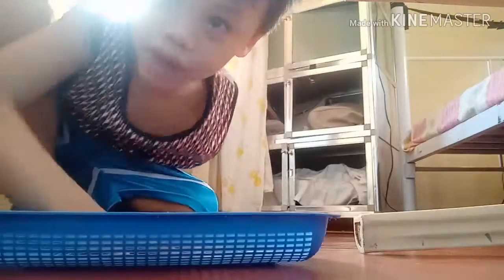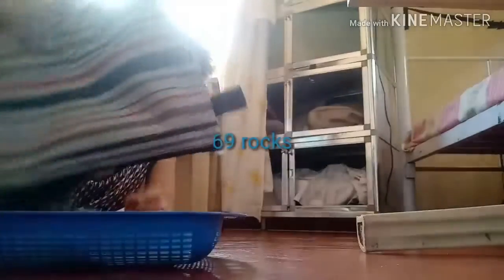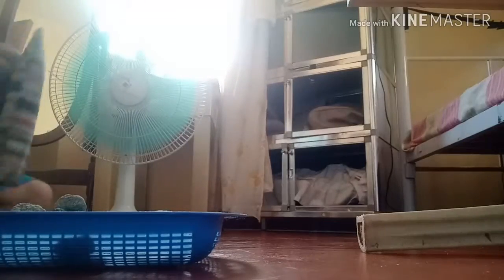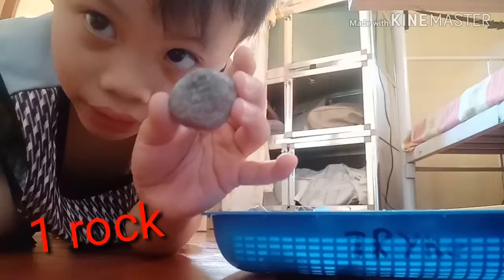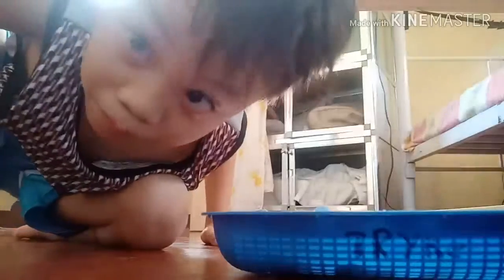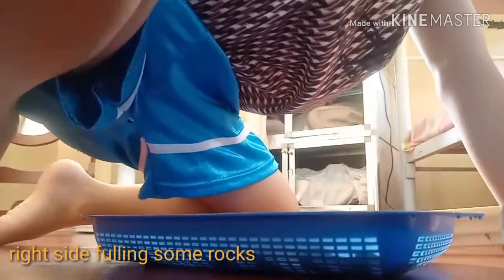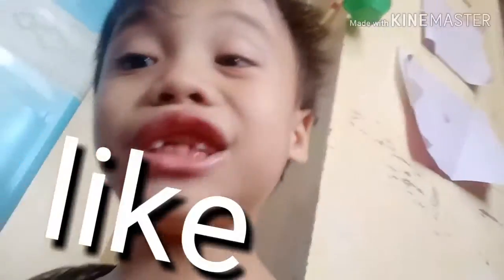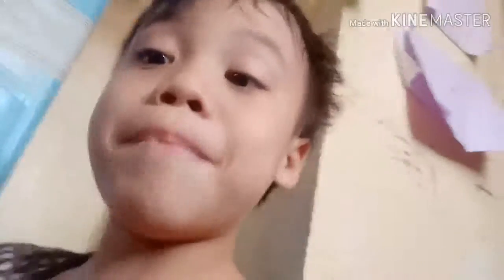Tryke vlog he makeing a rock store play set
Tryke is tired buld this rock store plan playing it and claning it so meny rocks happy good days 😃😃😃